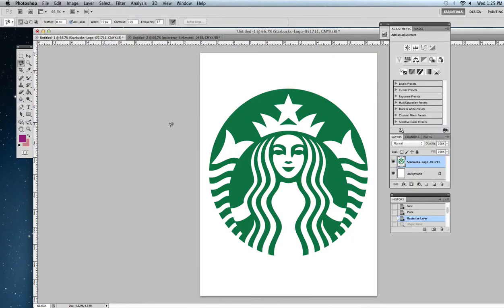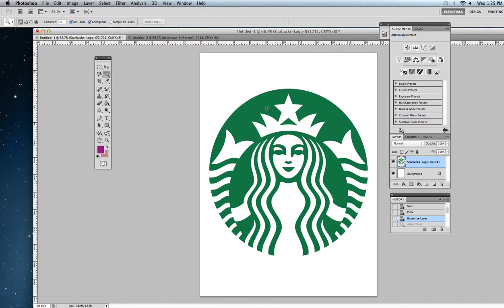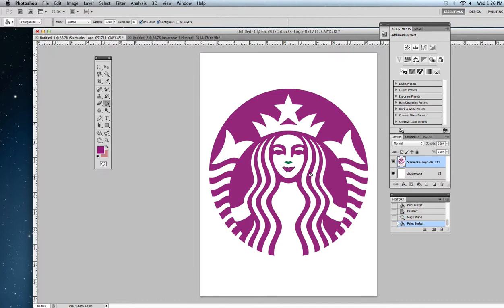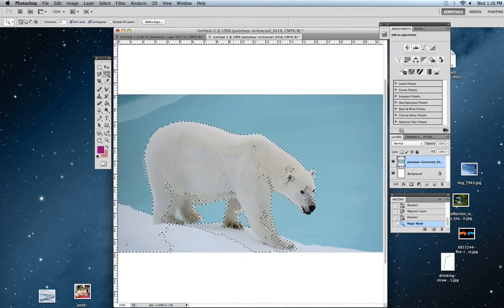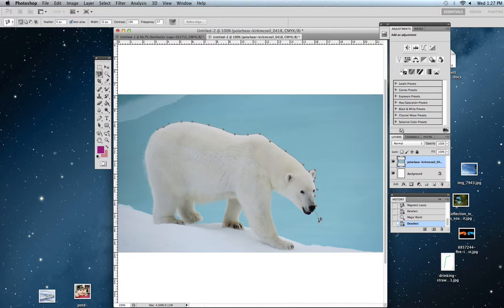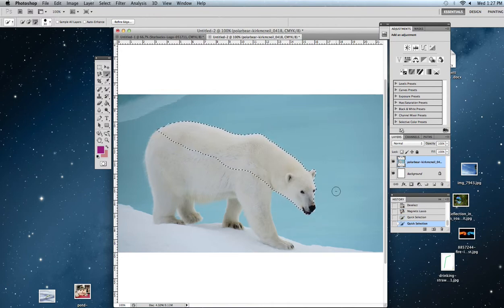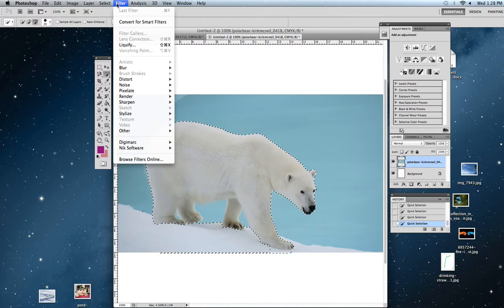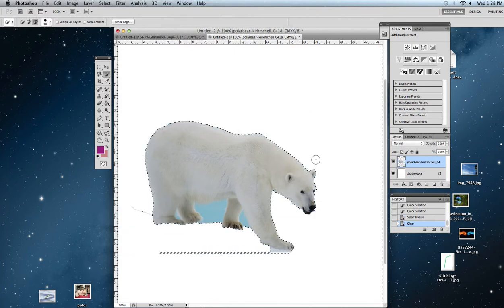Basic Selection Tools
In this video we cover the magic wand tool, magnetic lasso tool and quick selection tool.